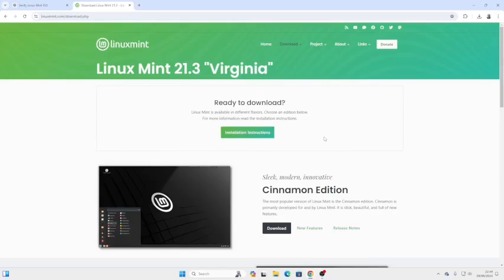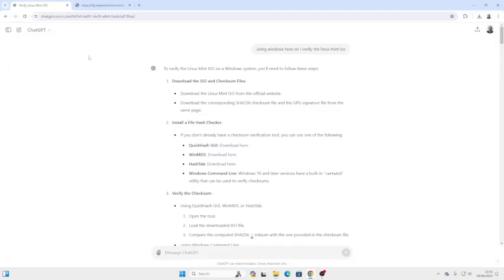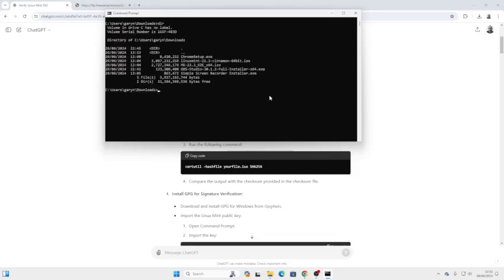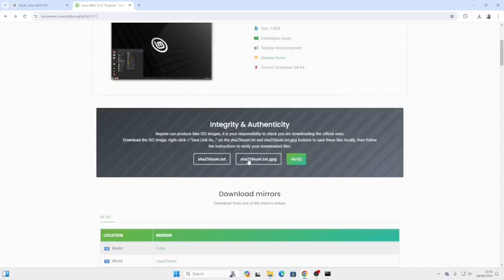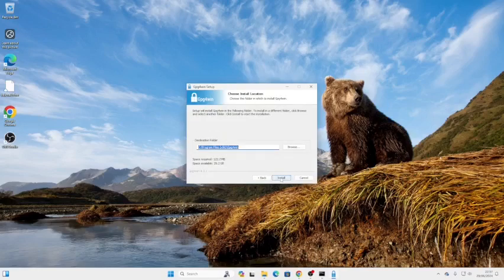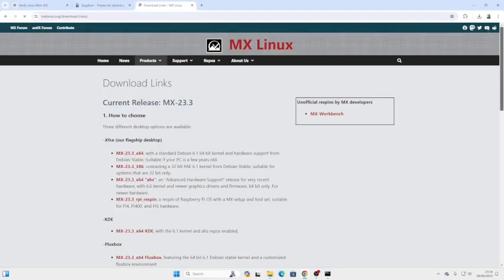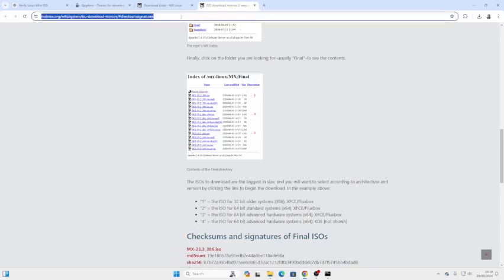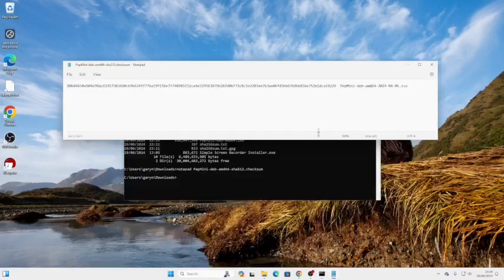How To Use AI To Verify Linux ISO Images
In this guide I mix the power of ChatGPT with the need to verify Linux ISO images